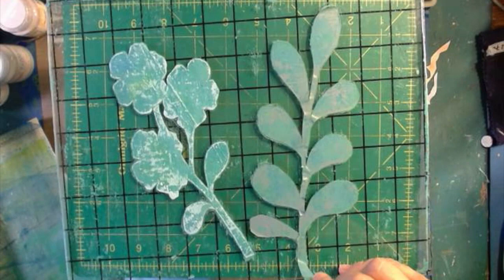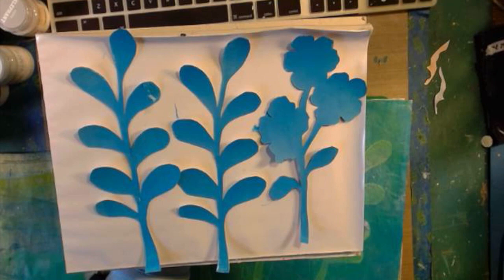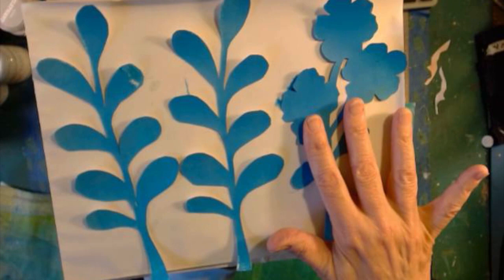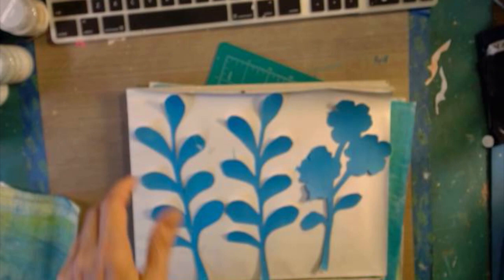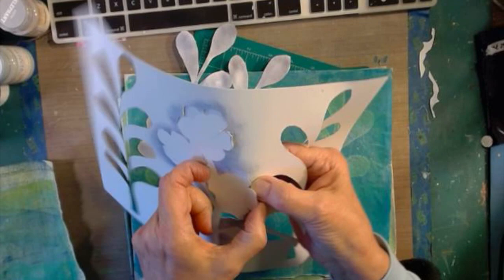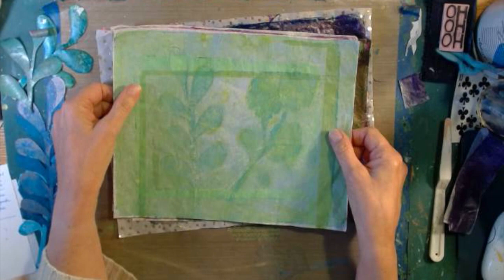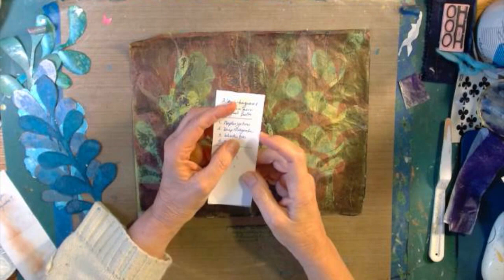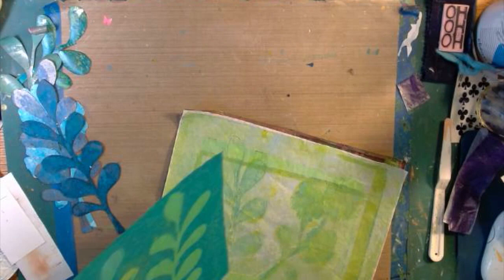Carving Masks 12 2023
I was inspired by Kirstin at Quirky Queens Journals on Dec. 2 with her video "Create Stunning Art with Multiple Layers on the Gel Plate with 2 Simple Stencils." She carved her own masks for this, and I thought it would be a good CarveDecember project. I loved the prints she got from using those masks. It was a good challenge, and I have to give myself about an 85 percent success rate for the exercise. I still like Kirstin's prints better. But, no comparison, right? Hope you enjoy.